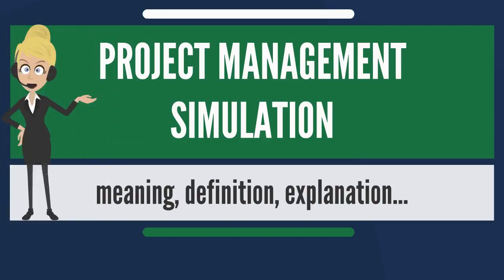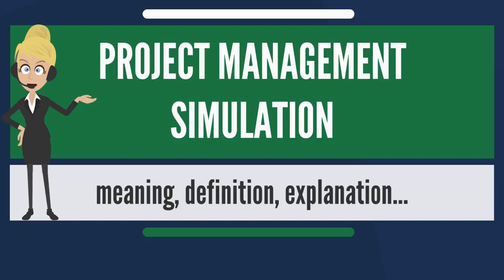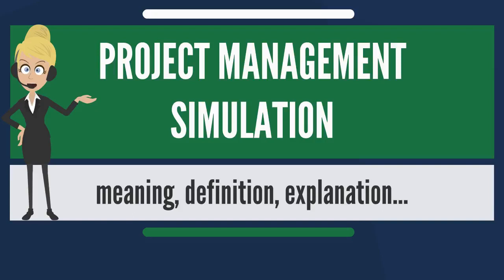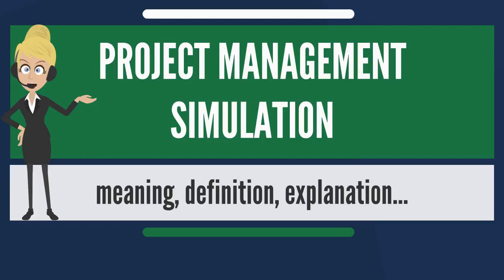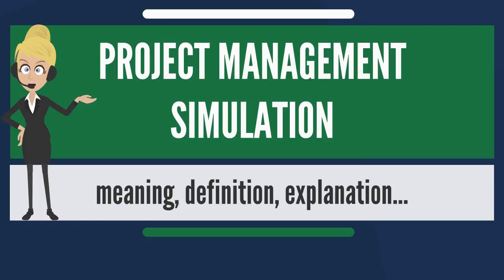What is PROJECT MANAGEMENT SIMULATION? What does PROJECT MANAGEMENT SIMULATION mean?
What is PROJECT MANAGEMENT SIMULATION? What does PROJECT MANAGEMENT SIMULATION mean? PROJECT MANAGEMENT SIMULATION meaning - PROJECT MANAGEMENT SIMULATION definition - PROJECT MANAGEMENT SIMULATION explanation.

Source: Wikipedia.org article, adapted under  license.

Project management simulation is simulation used for project management training and analysis. Project management simulation is often used as training simulation for project managers. In other cases it is used for what-if analysis and for supporting decision-making in real projects. Frequently the simulation is conducted using software tools.

Project management simulation for training is an interactive learning activity, frequently practiced as a group exercise. The purpose of the simulation is to impart to students the competencies (i.e. knowledge, skills, and attitudes) that will ultimately improve their performance. It confronts trainees with the situations and problems that arise in real world projects. Trainees see the consequences of the decisions they make. They can track the evolution of the project parameters: scope, costs, schedule, and quality, as well as human factors. The simulation provides an opportunity for learners to solve typical project problems, to make mistakes and analyze them. Pedagogic goals of project management simulation can be to teach how to:

determine goal and objectives of a project;
estimate cost;
plan tasks of the project;
plan resources in a project;
use project management tools;
control the progress of a project;
make team decisions under stress;
react appropriately in typical project management situations
Different studies suggest that using simulation-based training for training project managers is superior to other methods.

Project management simulation is used to analyze real projects. The goal of the simulation is to show the user the different possible outcomes of his decisions, along with the probability that each outcome will occur. The simulation helps in reducing the project risk and in choosing the best project plan. In a typical simulation the project is first modeled into a software tool along with uncertain variables. A simulation is then run to check the different possible outcomes and their probability as a result of different inputs for the uncertain variables.